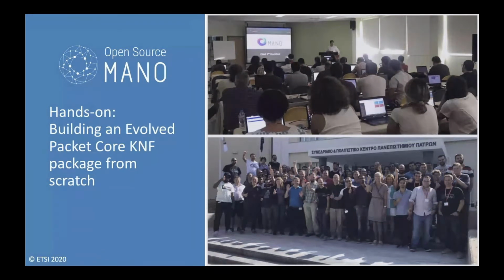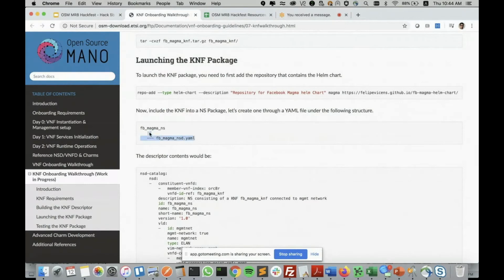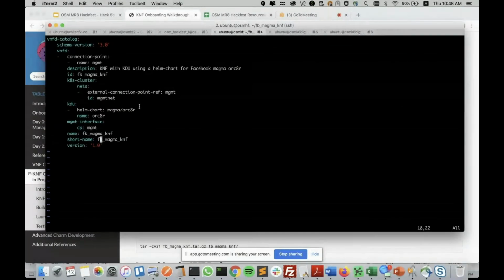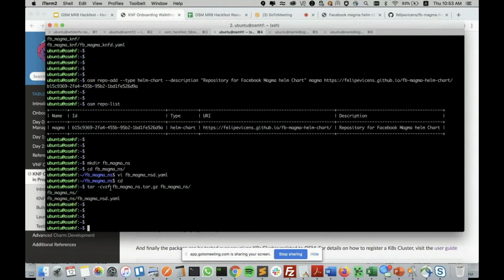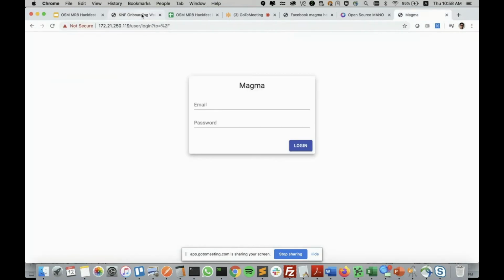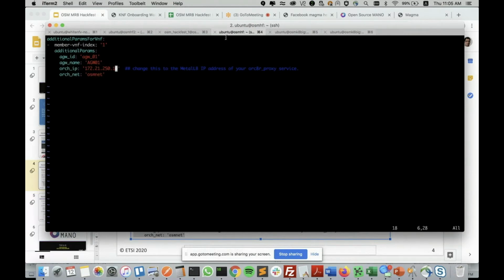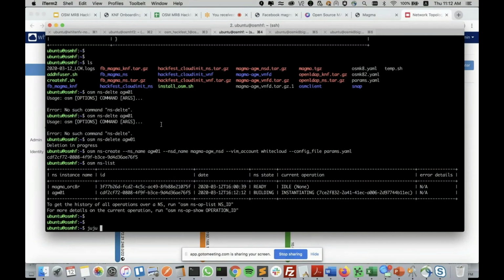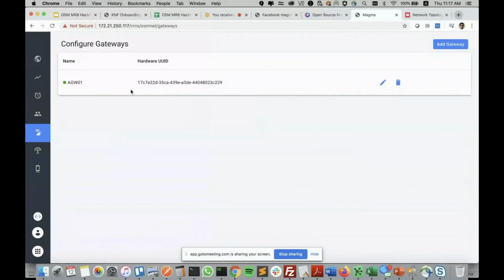OSM MR8 Hackfest - Hack 5b - End-to-end EPC KNF Onboarding in OSM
OSM hands on building an evolved packet core KNF package from scratch  by Gianpietro Lavado, Whitestack & Felipe Vicens, Atos.